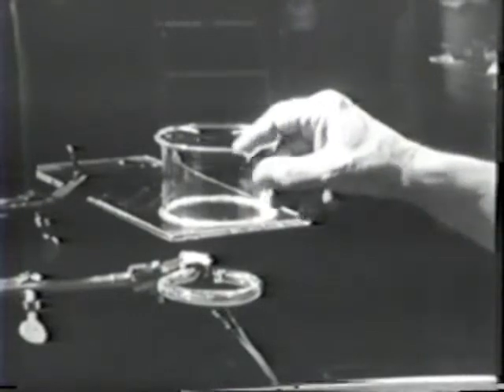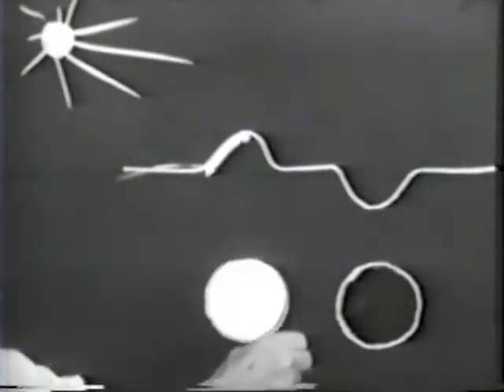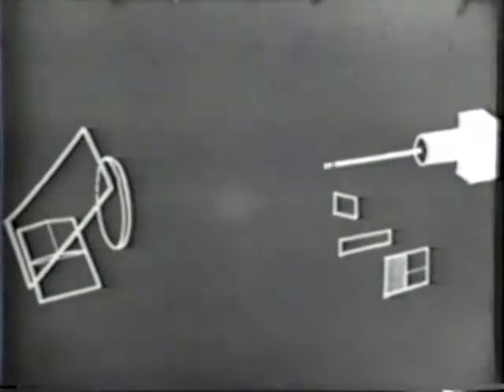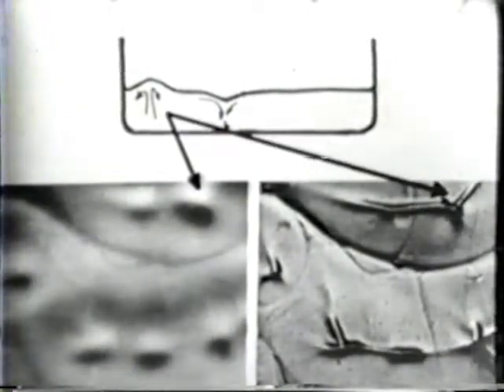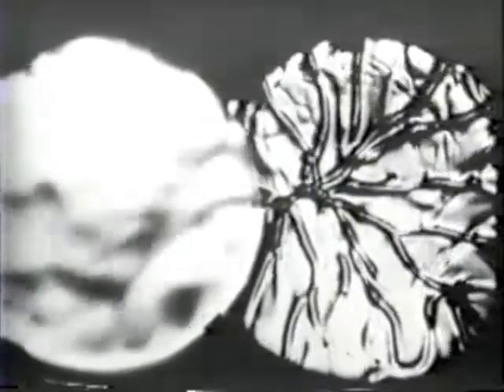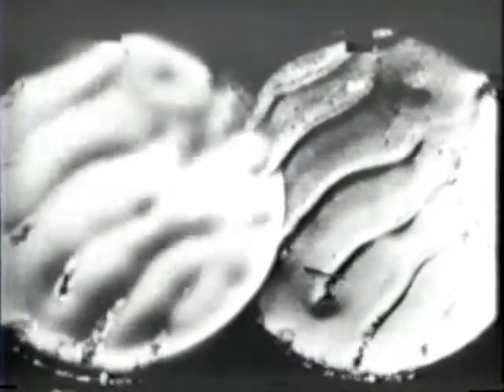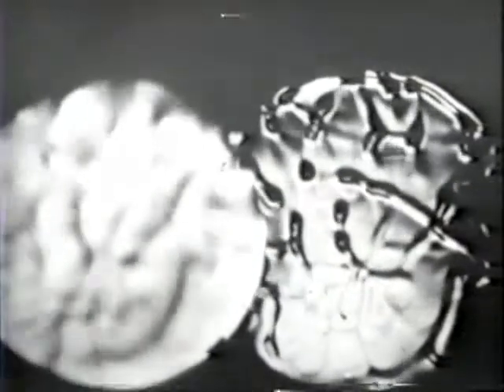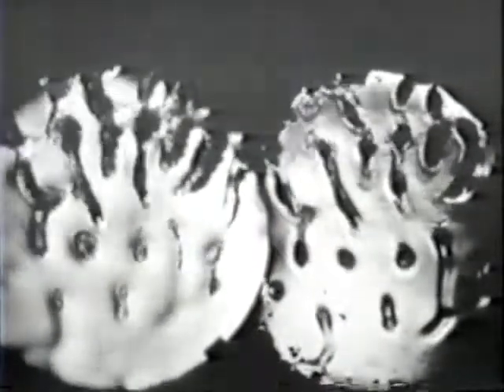Thermal Convection in Liquids Kenneth CD Hickman.m4v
This film was made in the late 1960s when I was working with Dr. Kenneth CD Hickman at the Distillation Research Laboratory. I used a 16mm Bolex Rex camera and the sound was recorded separately with a tape recorder and then the edited film was joined with the sound track ... more or less.

I was the Technical Photographer for the lab and did all sorts of things to support its objectives. From graphics, to drafting, to lettering, to photography of glass apparatus and various kinds of specialized photographic techniques such as Schlieren and High Speed flash and motion picture photography.

Dr. Hickman encouraged me to publish and to engage in public speaking. I would not be where I am today if it had not been for his support, advice and encouragement.

There are several oversimplifications of the explanations on how a Schileren system works but this was intended for a general audience - even if they were usually chemists or chemical engineers!